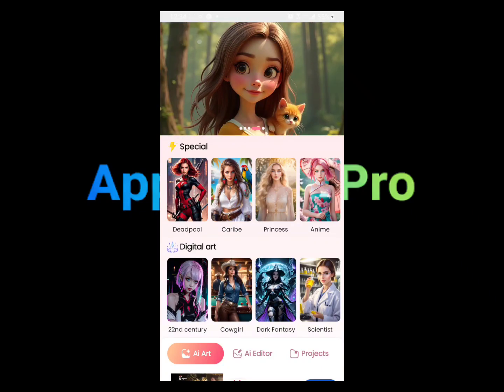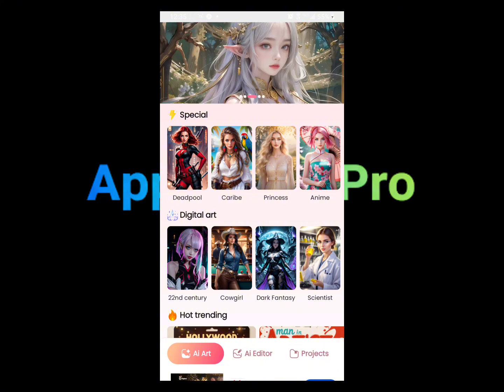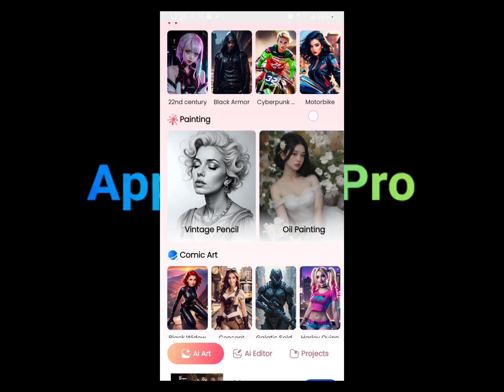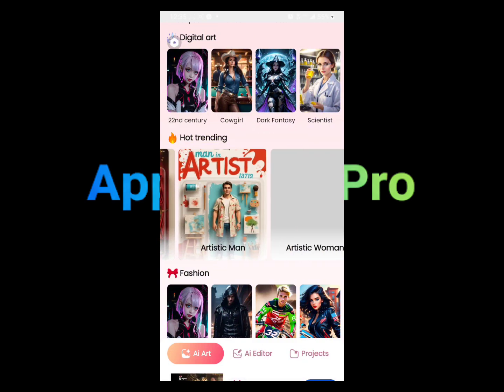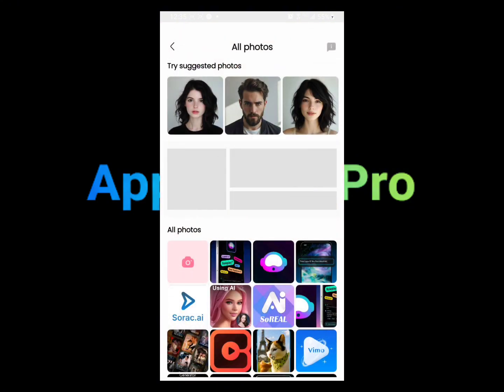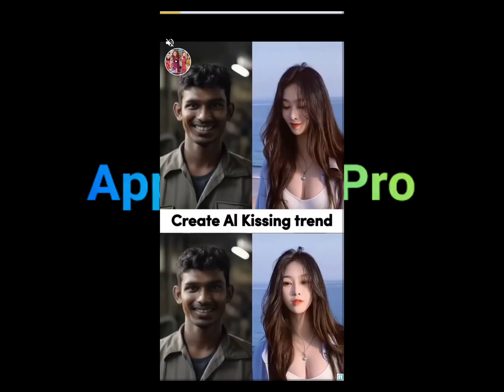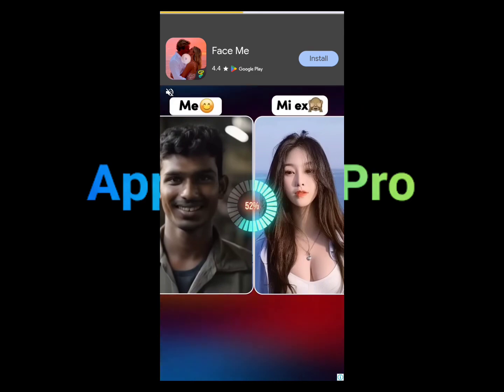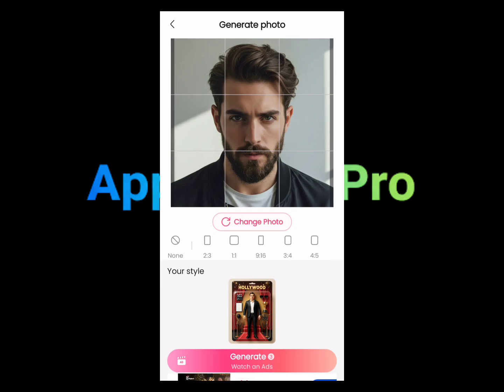ArtLab App how to use